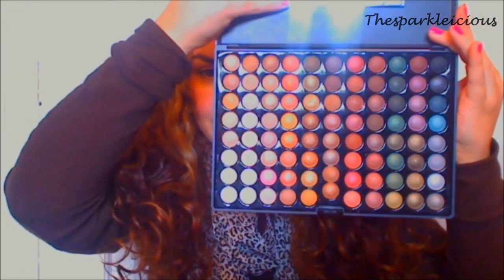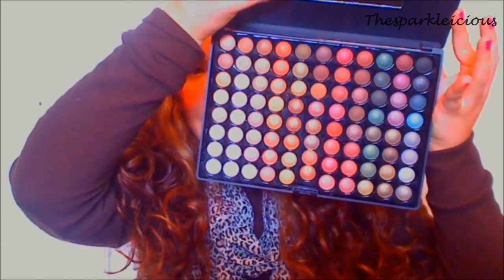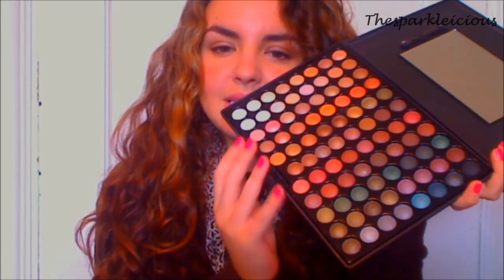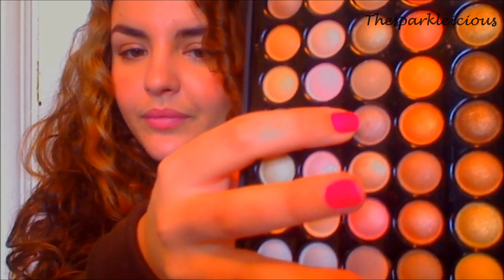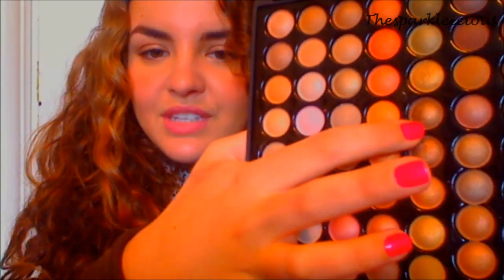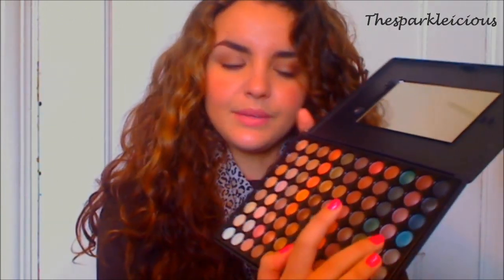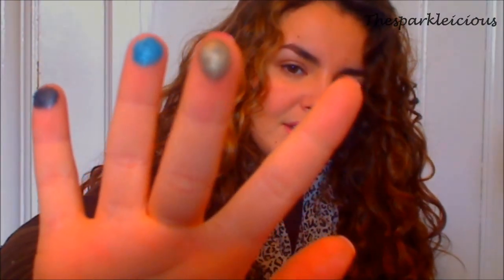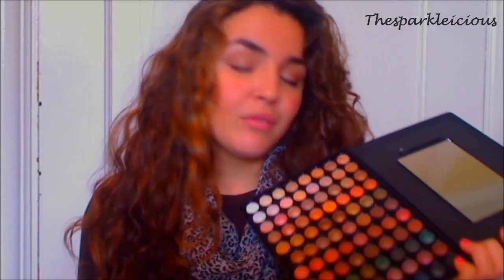Blush professional 88 color hot earth eyeshadow palette review!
***PLEASE SELECT 720P TO WATCH IN HD***

--Perfect if you want to get an instant response form me.